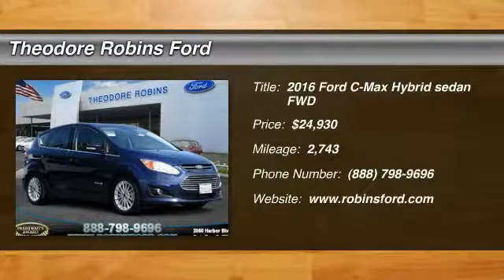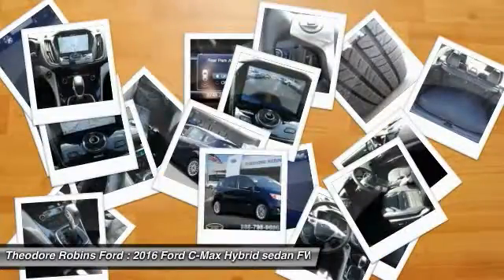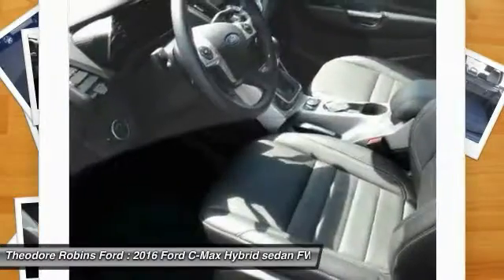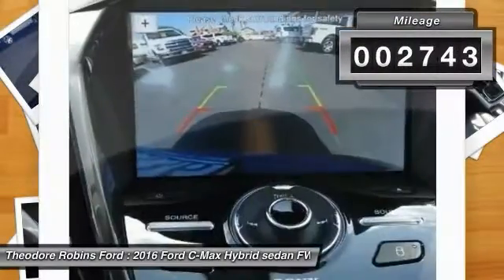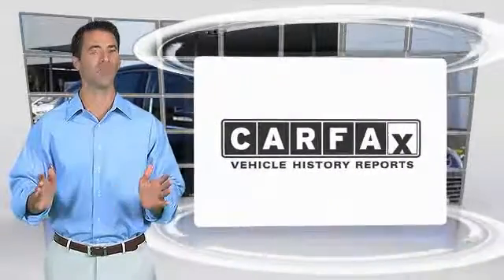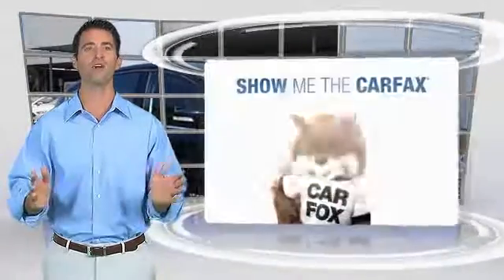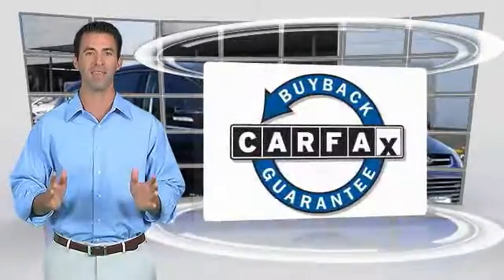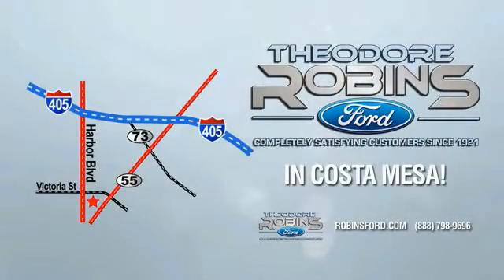2016 Ford C-Max Hybrid COSTA MESA,NEWPORT BEACH,HUNTINGTON BEACH & IRVINE Q107414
2016 Ford C-Max Hybrid 5DR HB SEL

THEODORE ROBINS FORD PROUDLY SERVING COSTA MESA, HUNTINGTON BEACH, IRVINE, NEWPORT BEACH, ORANGE COUNTY, AND SURROUNDING SOUTHERN CALIFORNIA LOCATIONS. THIS BLUE 2016 Ford C-MAX HYBRID IS EQUIPPED WITH A 2.0L iVCT Atkinson-Cycle I-4 Hybrid, AUTOMATIC TRANSMISSION, AND RECEIVES AN ESTIMATED 41 City/36 Hwy MPG. 2016 Ford C-MAX HYBRID 5DR HB SEL Stock #: Q107414 | VIN: 1FADP5BU0GL107414 | 2016 Ford C-Max Hybrid 5dr HB SEL Theodore Robins Ford